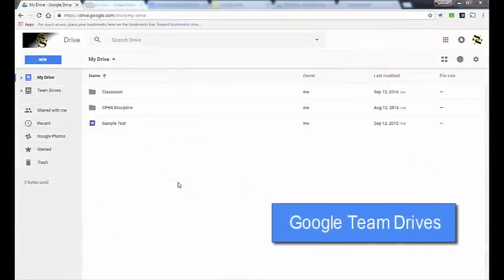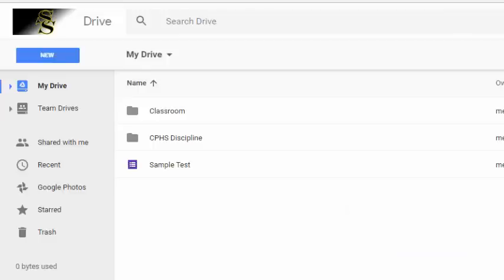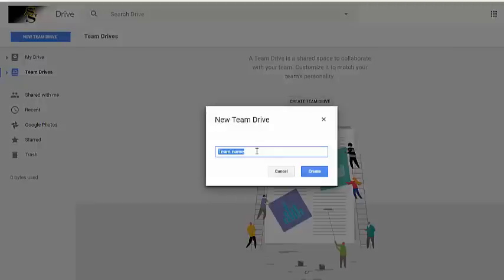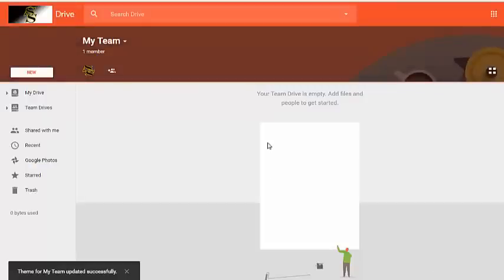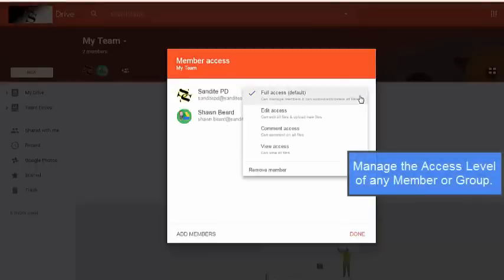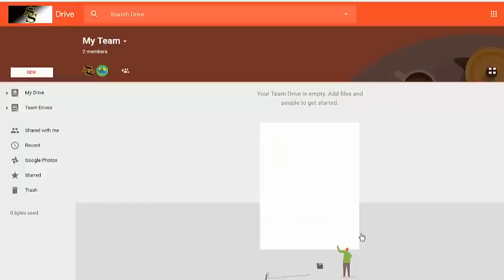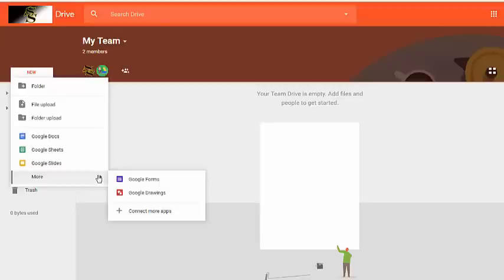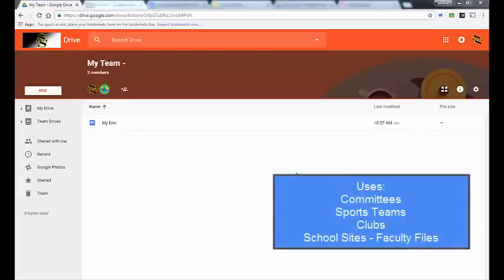Google Drive: Team Drives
This tutorial discusses Team Drives - a new feature in Google Drives available to Early Adopters and soon available to GSuite for Education.